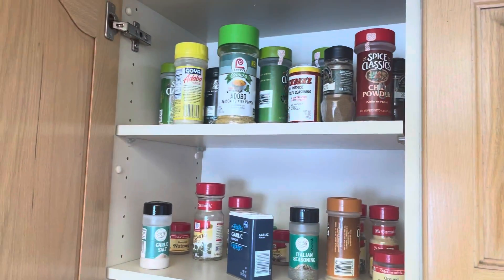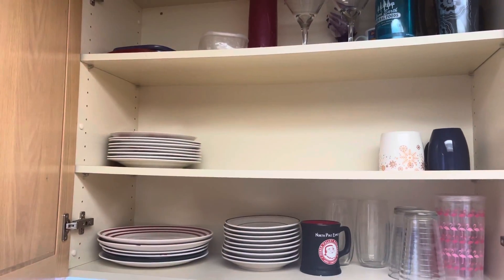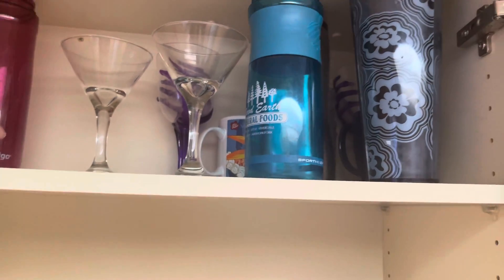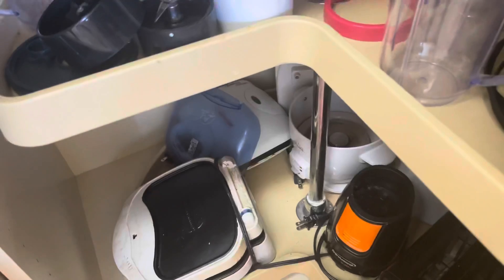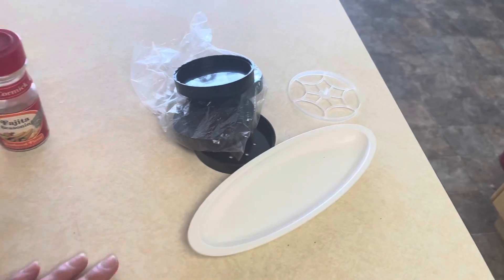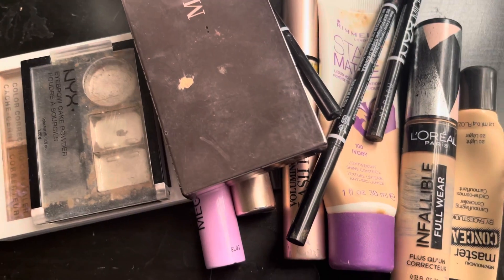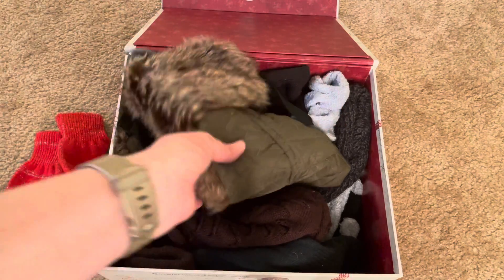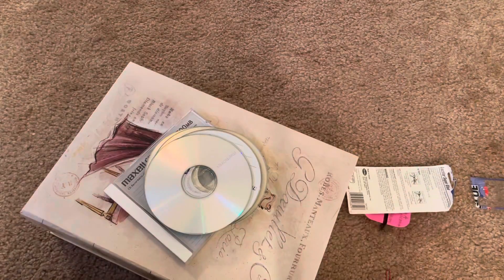QUICK Decluttering Tips + DECLUTTER WITH ME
Lately I’ve really worked on my home quite a bit. I’ve gotten a lot of nice furniture pieces, which I’m so excited about! I’m now focusing on cleaning and organizing to help things look even better. This video will give you some tips on how to declutter, which helps me keep things organized and cleaner as well. ALSO declutter with me and learn about some ways I get rid of things I no longer need.